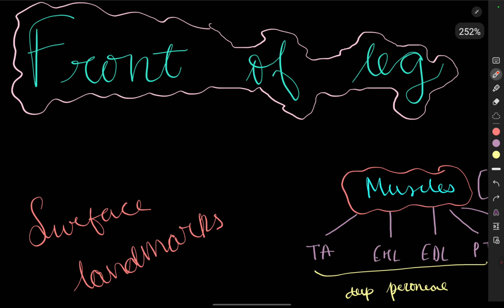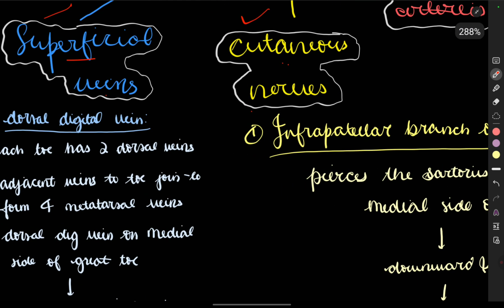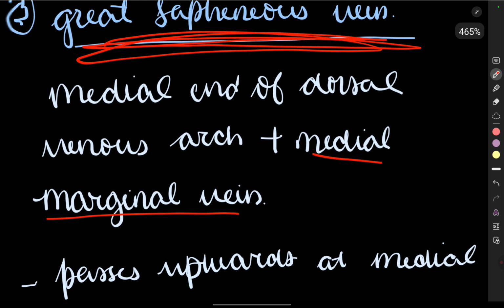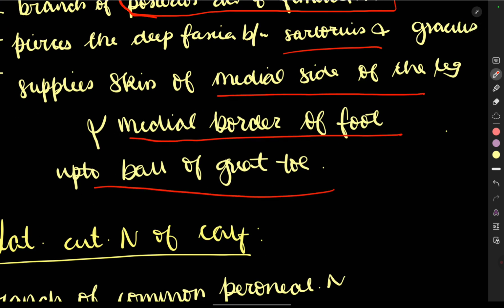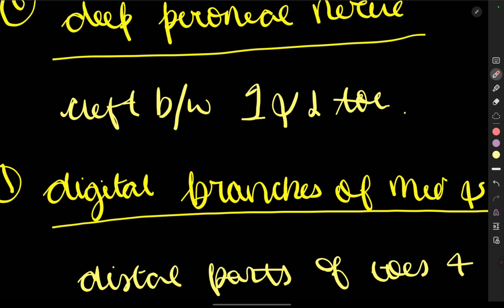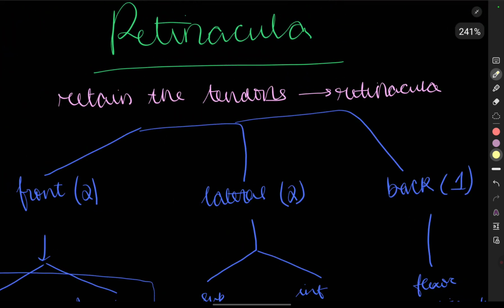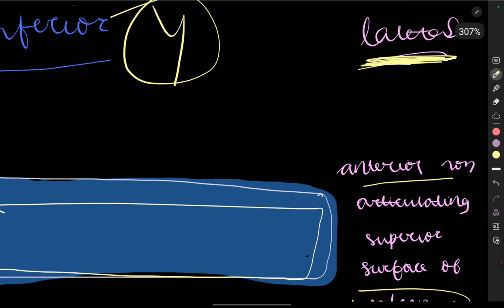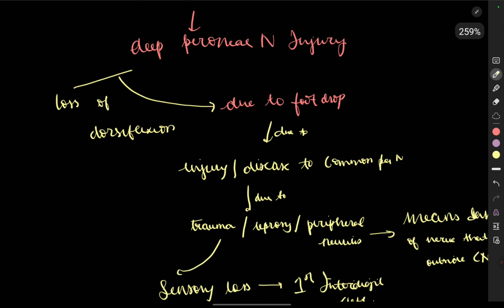Front of leg | Anterior compartment of leg | Lower limb Anatomy | MBBS lecture | Ayesha momin mbbs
The front of the leg is primarily composed of muscles, bones, blood vessels, and nerves that facilitate movement and provide structural support. Here’s an overview of the key anatomical structures:

1. Bones

Femur (only in the thigh region)

Patella (kneecap, protects the knee joint)

Tibia (shinbone, the main weight-bearing bone)

Fibula (slender bone lateral to the tibia, provides muscle attachment)

2. Muscles

The muscles in the front of the leg can be divided into different groups:

A. Anterior Thigh Muscles (Extensors of the Knee)

Quadriceps Femoris Group:

Rectus Femoris (also flexes the hip)

Vastus Lateralis

Vastus Medialis

Vastus Intermedius

B. Anterior Leg Muscles (Dorsiflexors of the Foot and Toes)

Tibialis Anterior (dorsiflexes and inverts the foot)

Extensor Hallucis Longus (extends the big toe)

Extensor Digitorum Longus (extends the toes)

Fibularis Tertius (aids in dorsiflexion and eversion)

3. Nerves

Femoral Nerve (supplies anterior thigh muscles)

Deep Fibular (Peroneal) Nerve (supplies anterior leg muscles)

Saphenous Nerve (cutaneous nerve for medial leg sensation)

4. Blood Vessels

Femoral Artery → Popliteal Artery (main blood supply)

Anterior Tibial Artery (supplies anterior leg muscles)

Dorsalis Pedis Artery (continuation of the anterior tibial artery in the foot)

The front of the leg plays a crucial role in locomotion, supporting movements like knee extension, foot dorsiflexion, and toe extension.